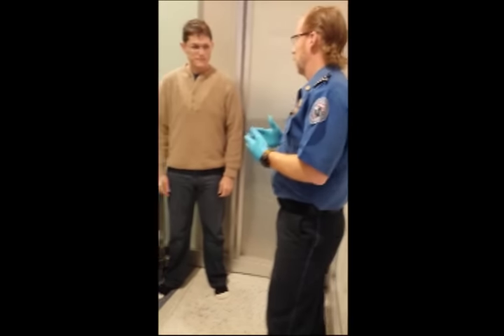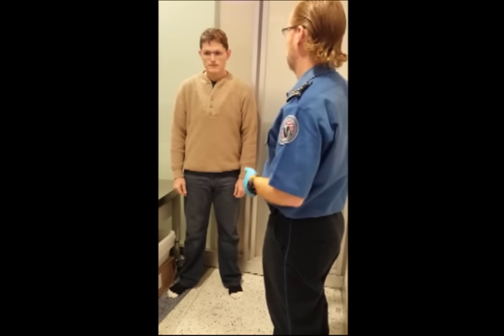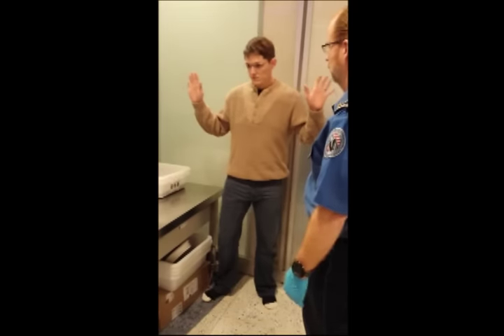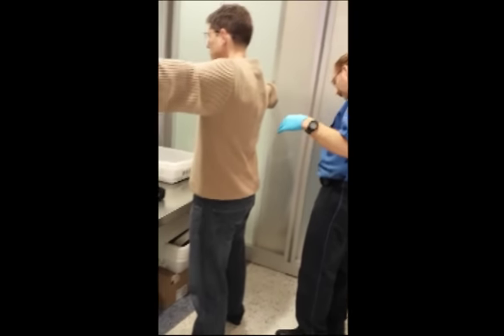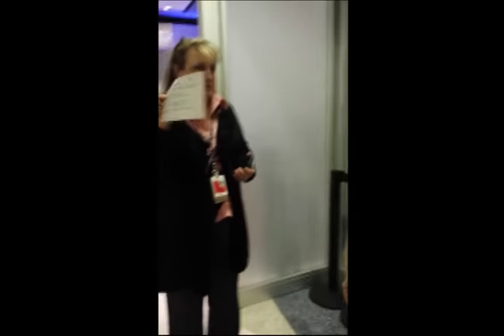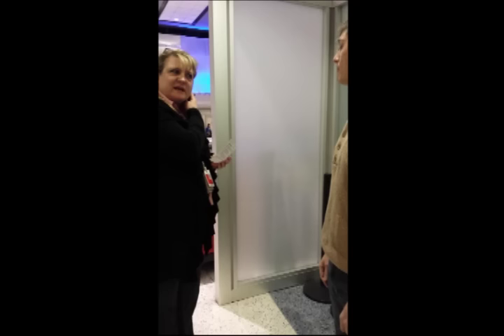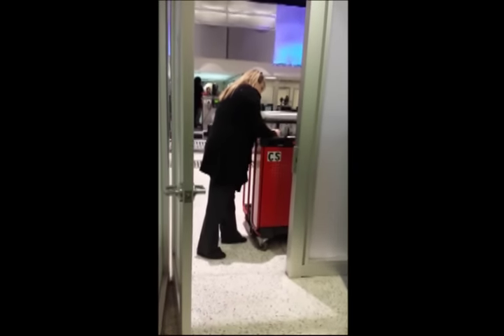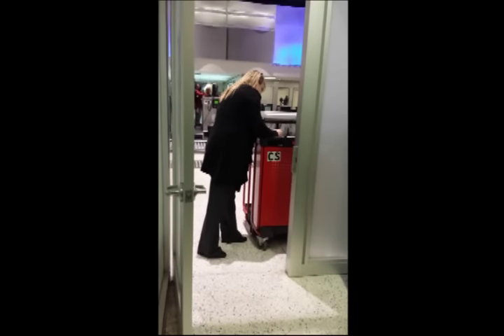TSA takes me into Private Room, "Everything's gotta get touched."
My recent experience with TSA at IAH, George W. Bush Airport in Houston, Texas.

First they groped me for opting-out of the body-scanner, and then they false-positive alerted on me after the gloves they groped me with alarmed "explosives".

Having been sexually assaulted by TSA before in the Miami Airport, I was concerned. I asked what they were going to do next, and they replied, "Something that's going to make you want to leave the country."

I repeatedly requested that the following procedure be done in public, for all of our interests, and they insisted on taking me into the private room. I stood firmly on the position that I would only leave the public view if the act were filmed by my wife.